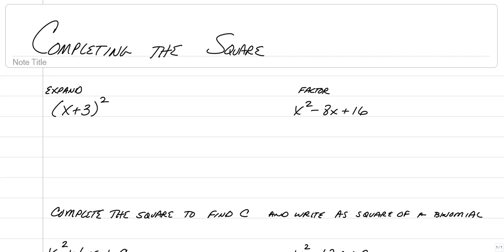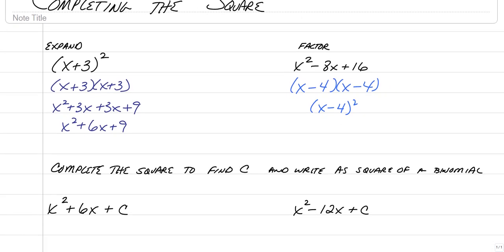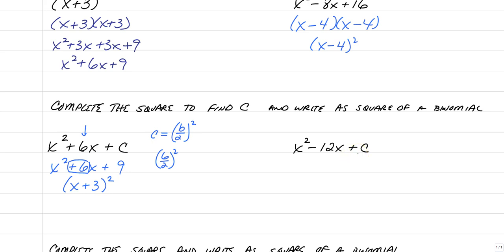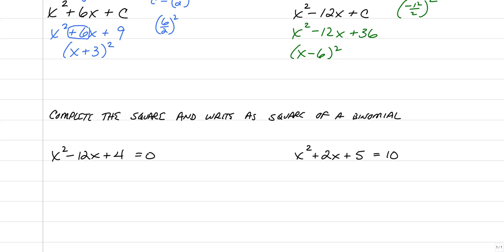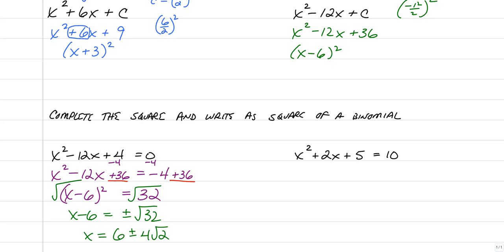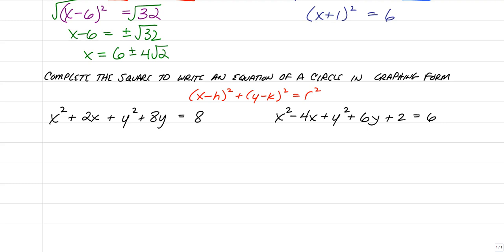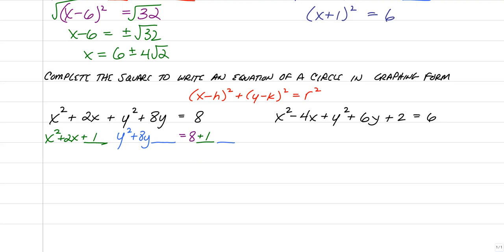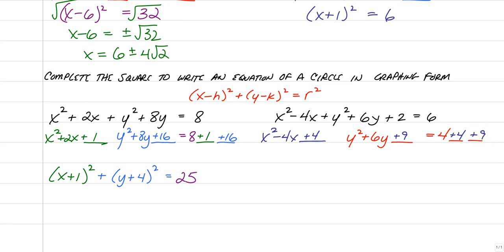Circle Graphing Form